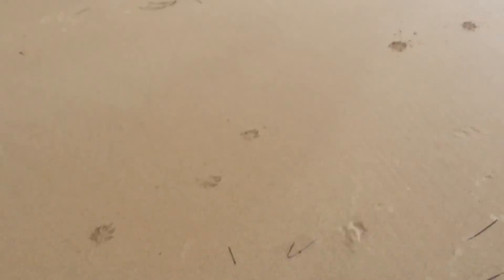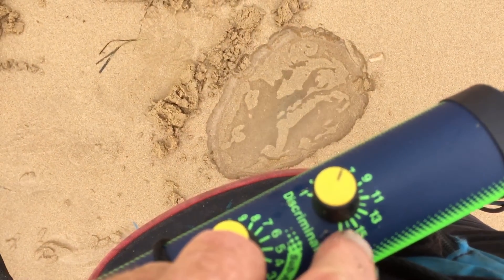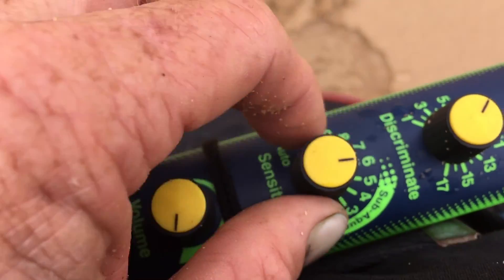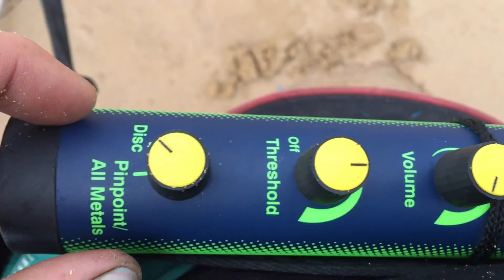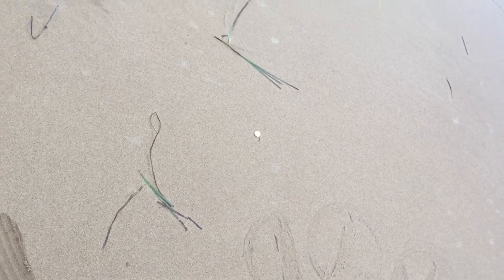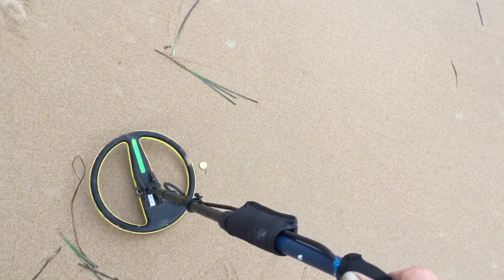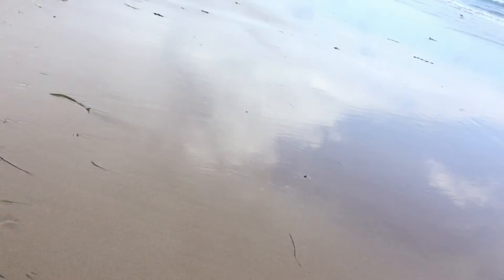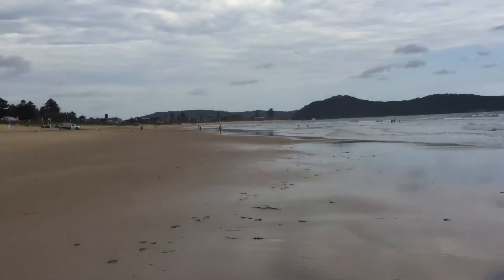Learning Beach Detecting , Must Watch Video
Learning 101 Beach Detecting with the Excalibur 2 and Tim Davies